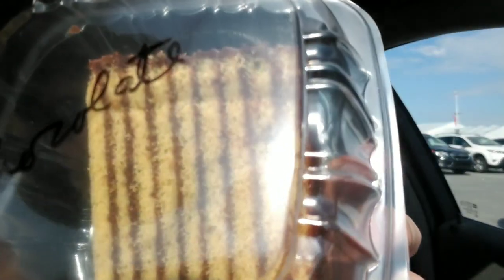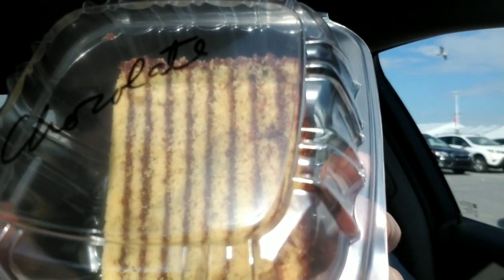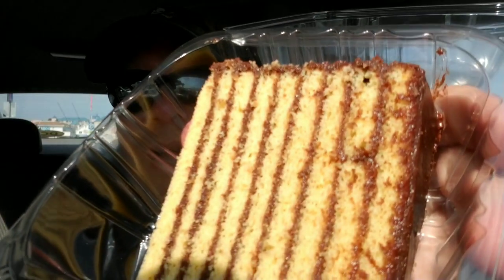Smith Island Cake Review